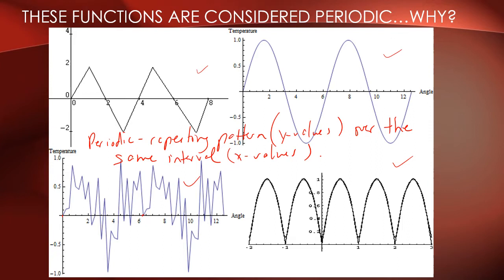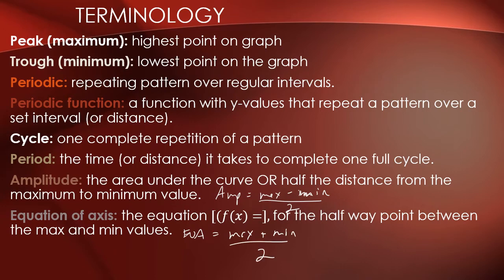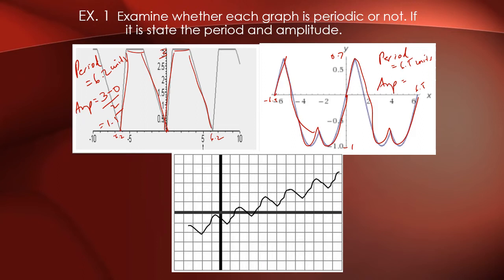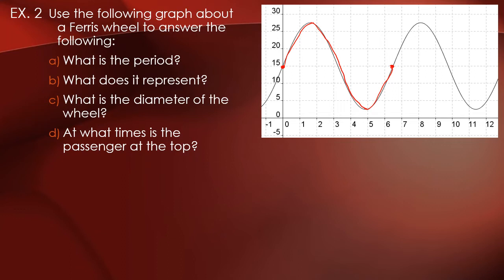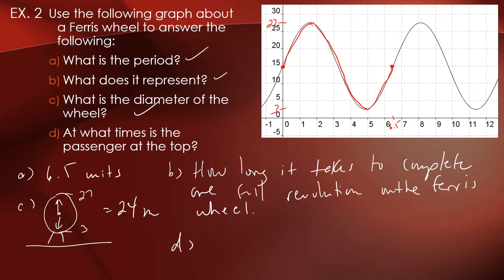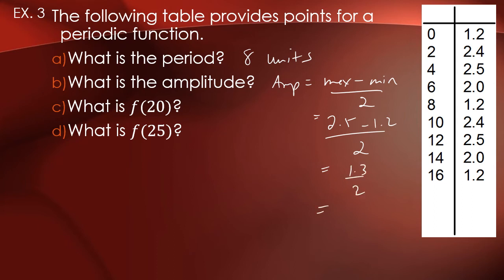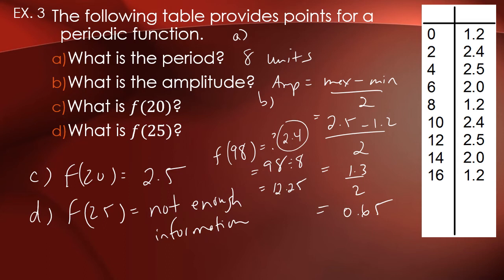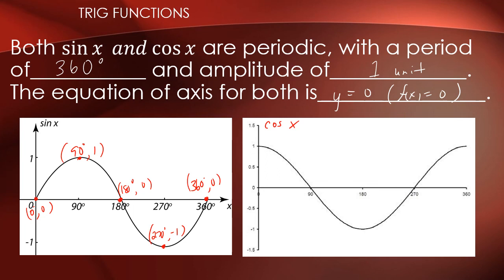Periodic Functions- Video Lesson #34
An introduction to periodic behaviour, and the sine/cosine functions